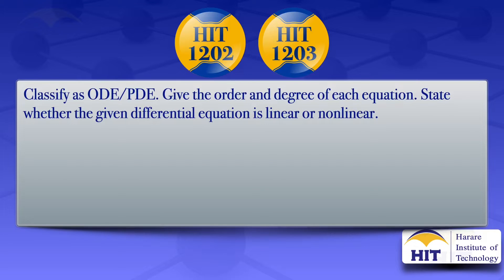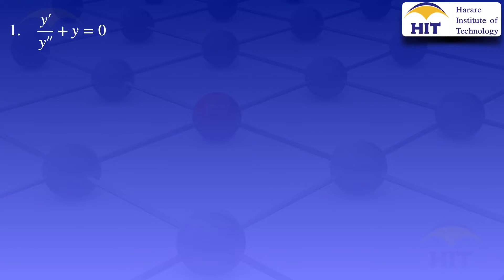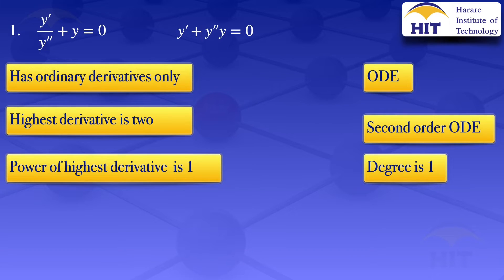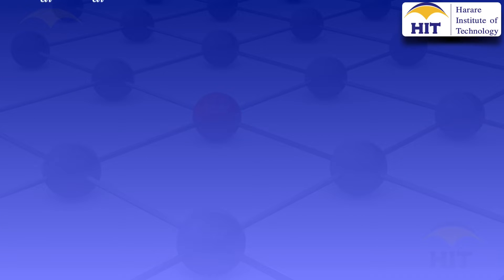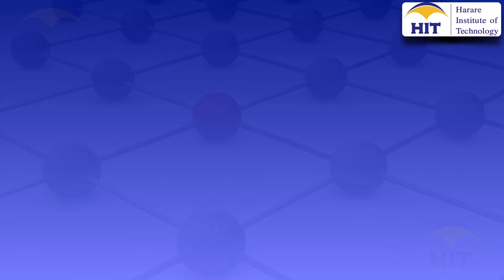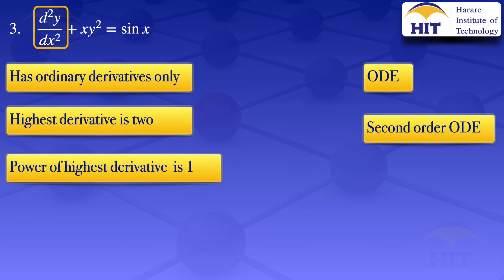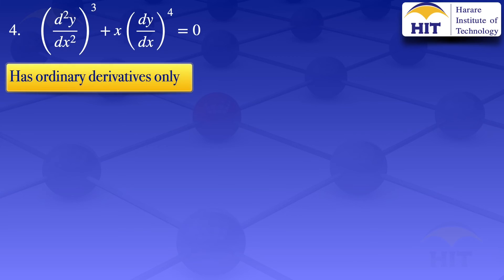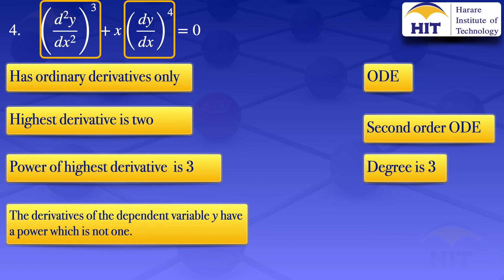Differential Equations | Classification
Order, degree, linear/non linear equations